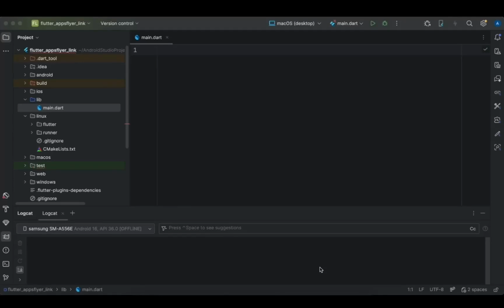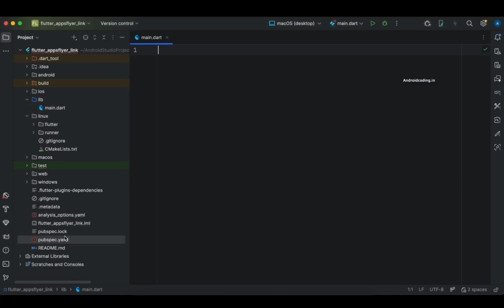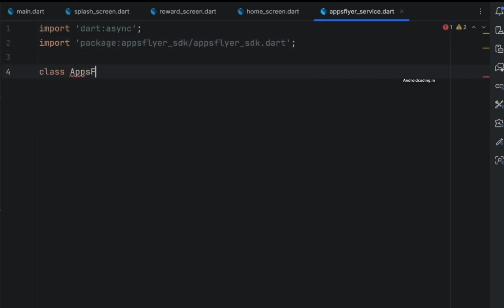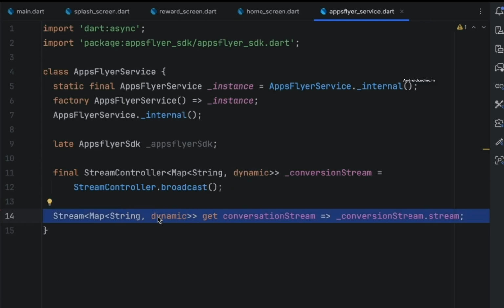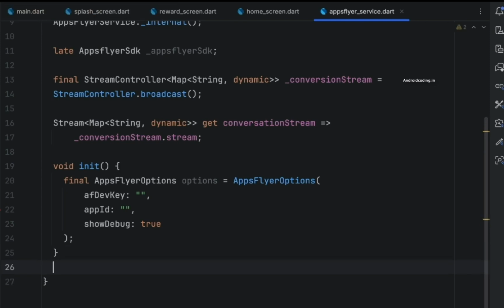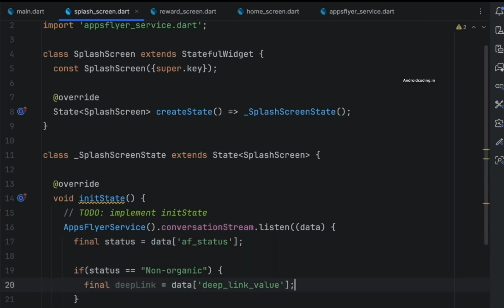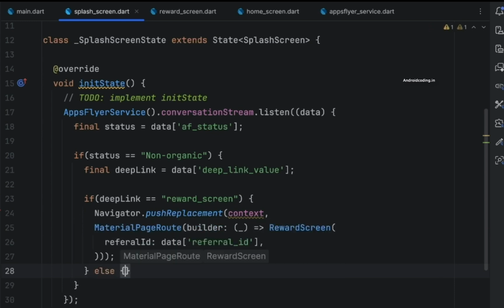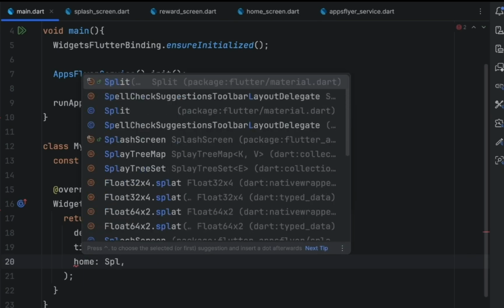Install → Get Reward?! Flutter Deferred Deep Linking Tutorial | amplifyabhi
Want to send users to a specific screen right after app install?

In this complete step-by-step Flutter tutorial, you will learn how to implement Deferred Deep Linking using AppsFlyer. We will integrate AppsFlyer SDK, listen to install conversion data, detect organic vs non-organic installs, extract referral parameters, and navigate users dynamically to the correct screen.

This guide covers:
 • AppsFlyerService setup in Flutter
 • Handling onInstallConversionData callback
 • Using StreamController for real-time conversion events
 • Navigating to Reward Screen using referral ID
 • Complete main.dart setup
 • Clean architecture friendly implementation

By the end of this tutorial, you will fully understand how install attribution works and how to implement production-ready deferred deep linking in Flutter.

If you are building referral systems, marketing campaigns, or attribution tracking — this tutorial is for you.

*** Tutorial Collection ***

*** Free Courses ***